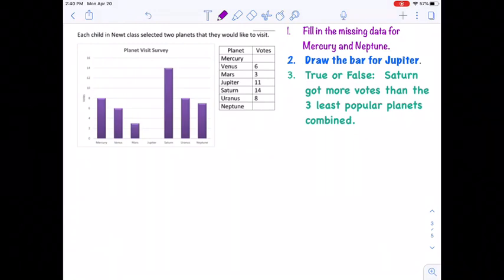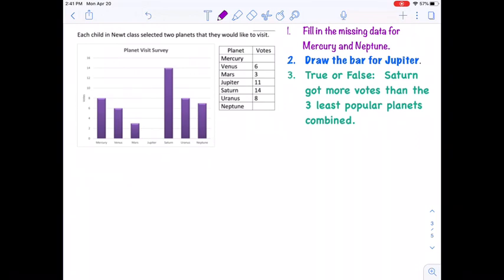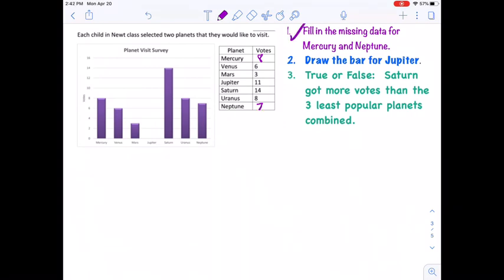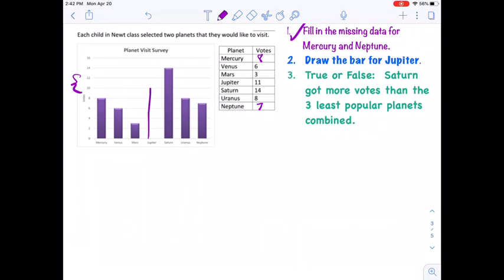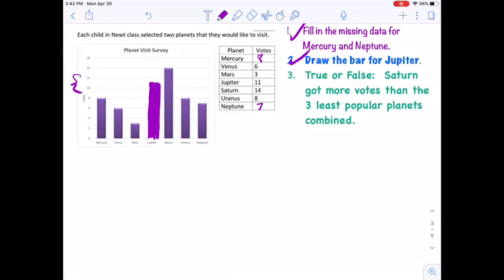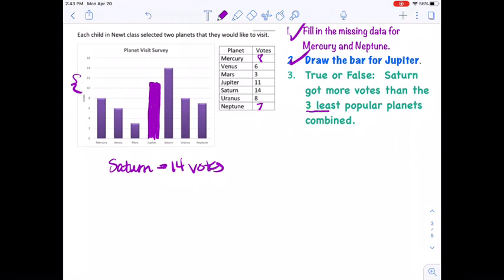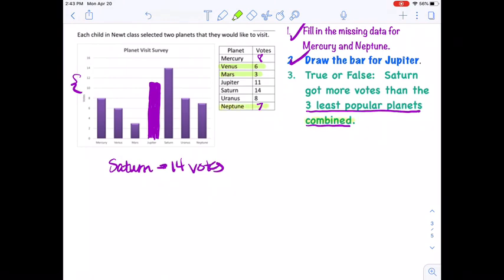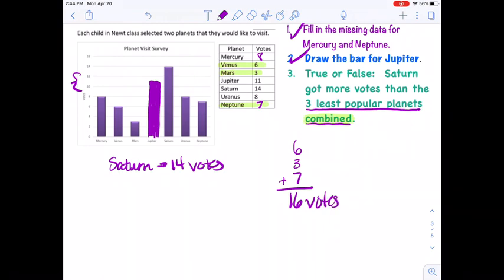Data Analysis - Bar Graph Problem Solving